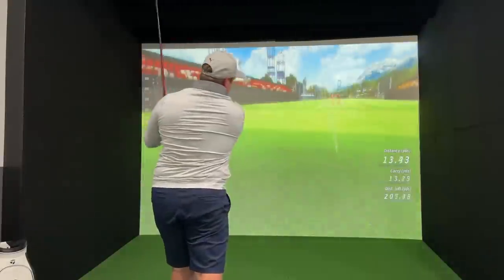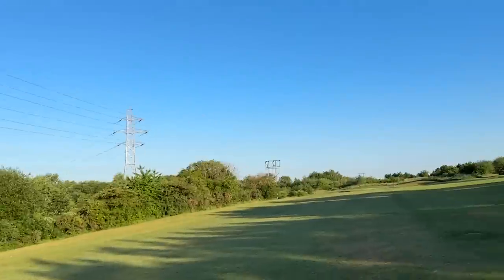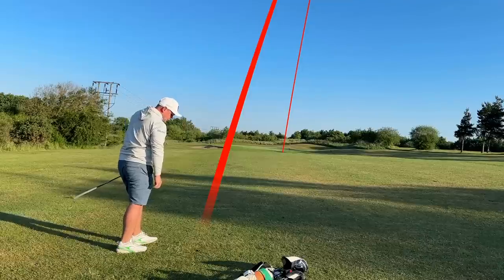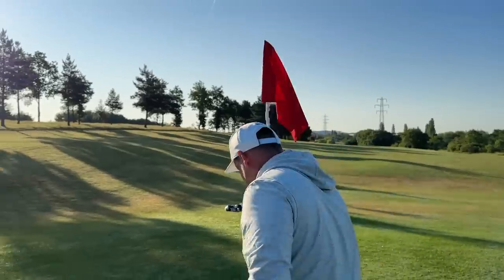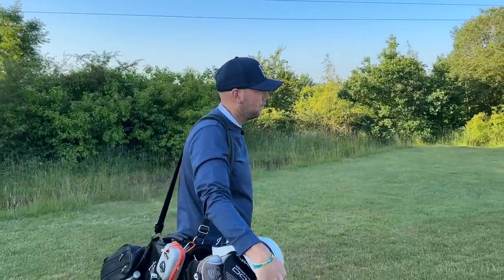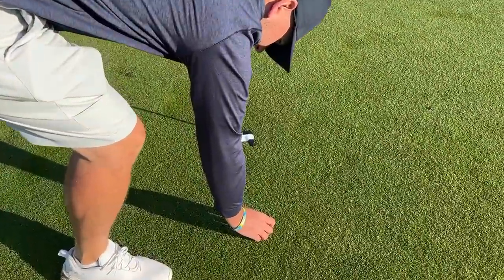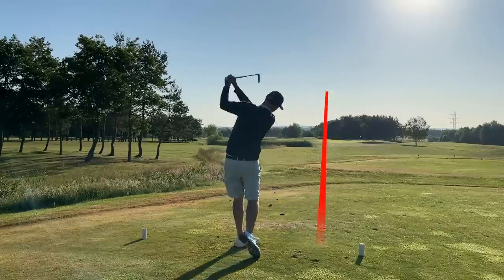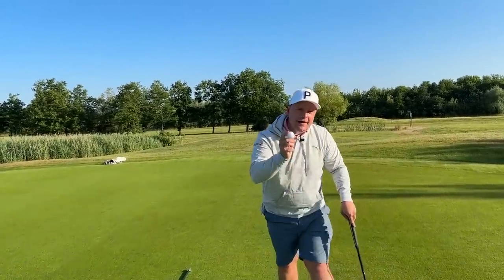This NEW CHEAPER Golf Ball Is KILLING THE CALLAWAY CHROMESOFT!?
This NEW CHEAPER Golf Ball Is KILLING THE CALLAWAY CHROMESOFT!? With the rise of Callaway golf balls, taylormade golf balls and even now PXG Golf balls... will this new golf ball be the new best golf ball of 2023? especially with it being the cheaper alternative to a callaway chrome soft golf ball and a titleist pro-v1... in this video we take a look at the new Callaway ERC Soft golf ball which is trialling the 360 fade technology, a new golf ball technology that could help you drop shots off your handicap... with the new golf ball rules coming in, will this be the way forward to help you shoot lower scores? is this the best golf ball of 2023? the best budget golf ball of 2023 and even the longest golf ball of 2023? let's find out... and let's do it now!